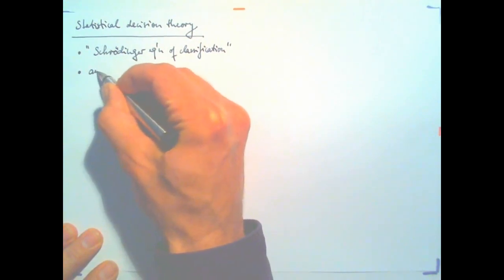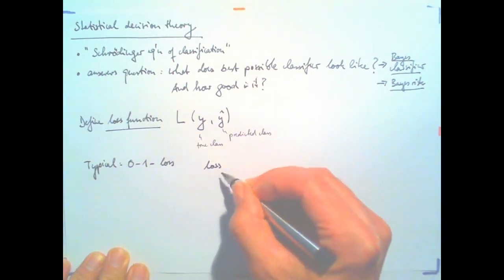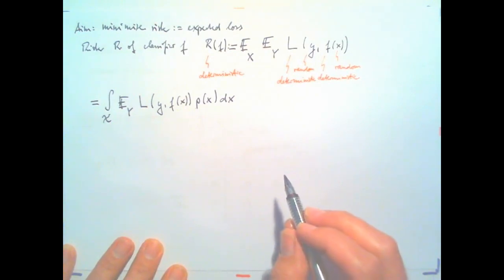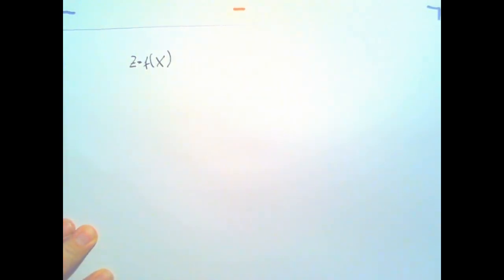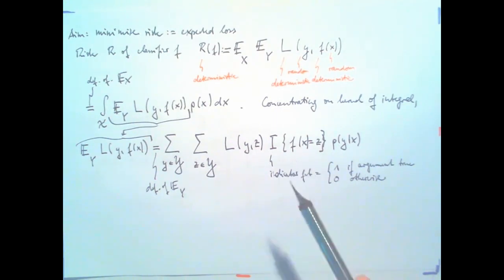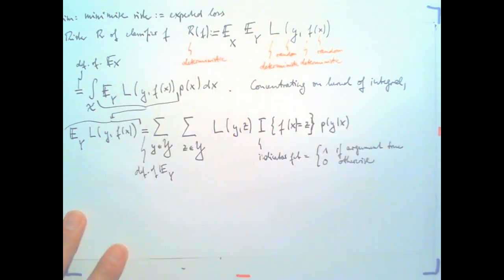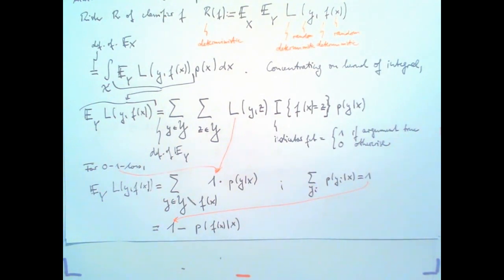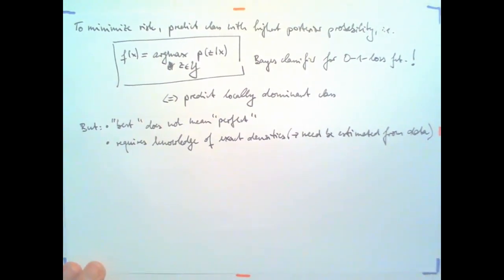1.4 Statistical Decision Theory | 1 Introduction | Pattern Recognition Class 2012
The Pattern Recognition Class 2012 by Prof. Fred Hamprecht.
It took place at the HCI / University of Heidelberg during the summer term of 2012.

Contents of this recording:
00:01:00 Bayes Classifier
00:04:10 zero-one loss
00:05:30 risk minimization

Syllabus:
1. Introduction
1.1 Applications of Pattern Recognition
1.2 k-Nearest Neighbors Classification
1.3 Probability Theory
1.4 Statistical Decision Theory

2. Correlation Measures, Gaussian Models
2.1 Pearson Correlation
2.2 Alternative Correlation Measures
2.3 Gaussian Graphical Models
2.4 Discriminant Analysis

3. Dimensionality Reduction
3.1 Regularized LDA/QDA
3.2 Principal Component Analysis (PCA)
3.3 Bilinear Decompositions

4. Neural Networks
4.1 History of Neural Networks
4.2 Perceptrons
4.3 Multilayer Perceptrons
4.4 The Projection Trick
4.5 Radial Basis Function Networks

5. Support Vector Machines
5.1 Loss Functions
5.2 Linear Soft-Margin SVM
5.3 Nonlinear SVM

6. Kernels, Random Forest
6.1 Kernels
6.2 One-Class SVM
6.3 Random Forest
6.4 Random Forest Feature Importance

7. Regression
7.1 Least-Squares Regression
7.2 Optimum Experimental Design
7.3 Case Study: Functional MRI
7.4 Case Study: Computer Tomography
7.5 Regularized Regression

8. Gaussian Processes
8.1 Gaussian Process Regression
8.2 GP Regression: Interpretation
8.3 Gaussian Stochastic Processes
8.4 Covariance Function

9. Unsupervised Learning
9.1 Kernel Density Estimation
9.2 Cluster Analysis
9.3 Expectation Maximization
9.4 Gaussian Mixture Models

10. Directed Graphical Models
10.1 Bayesian Networks
10.2 Variable Elimination
10.3 Message Passing
10.4 State Space Models

11. Optimization
11.1 The Lagrangian Method
11.2 Constraint Qualifications
11.3 Linear Programming
11.4 The Simplex Algorithm

12. Structured Learning
12.1 structSVM
12.2 Cutting Planes